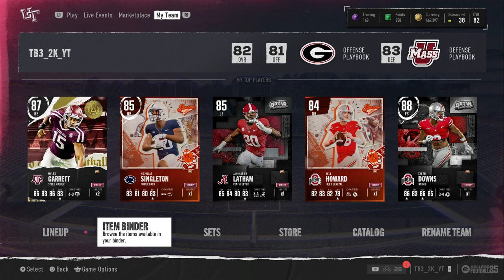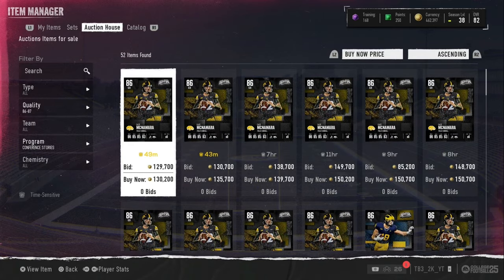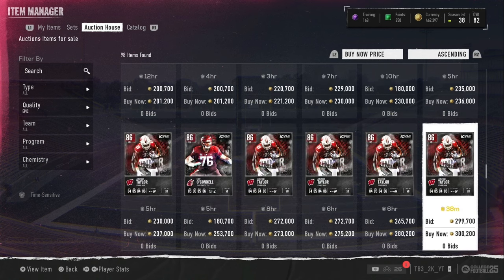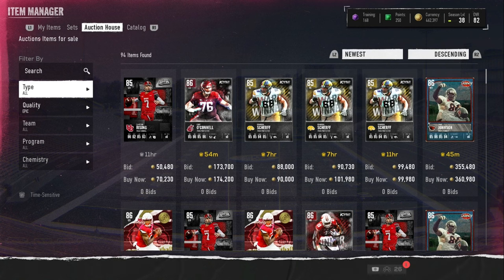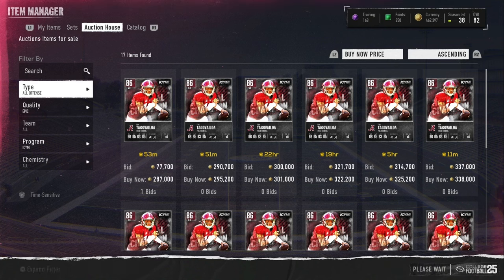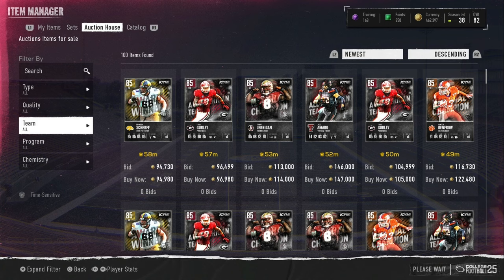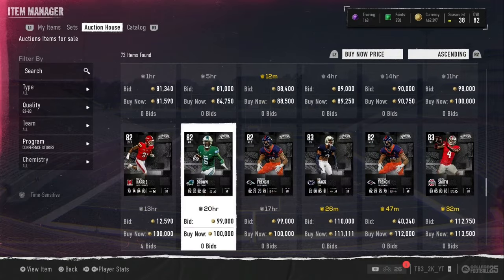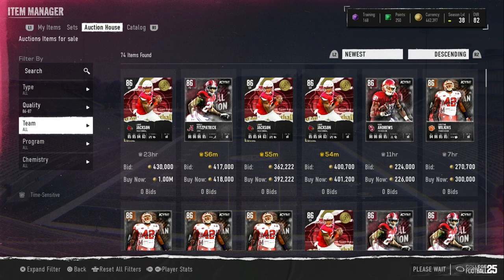BEST SNIPE FILTERS TO MAKE EASY COINS!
In this video I go over the best filters to snipe cards in CUT 25!